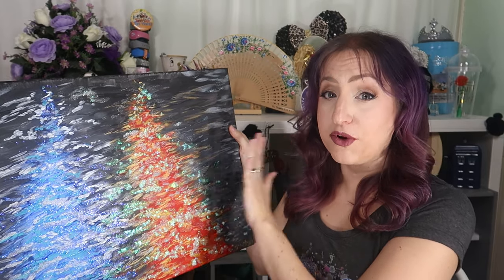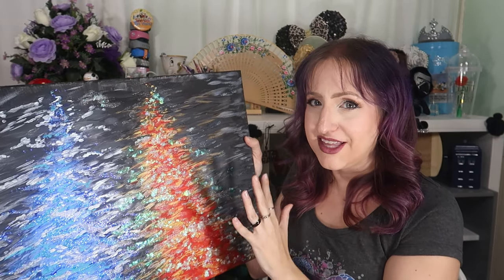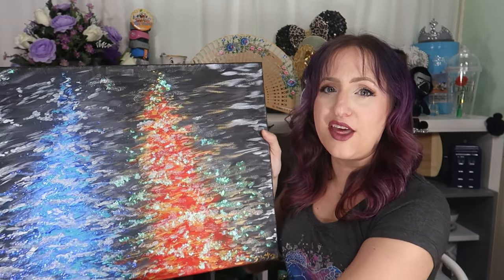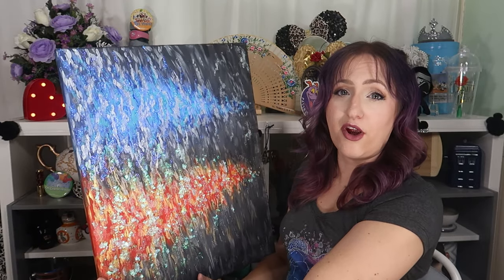Painting My Cruise Vacation Photos With Glitter! Inspired by Jojo Siwa's House Tour